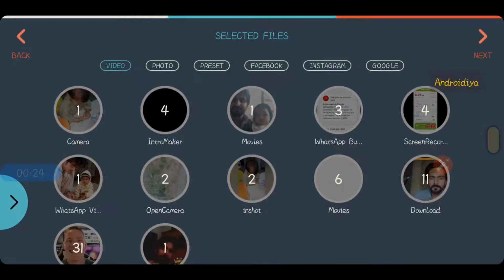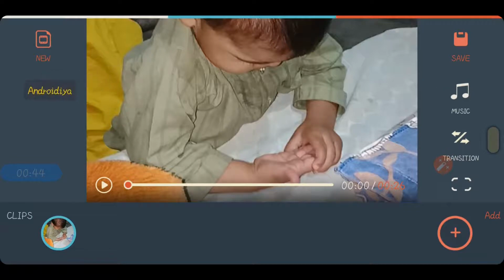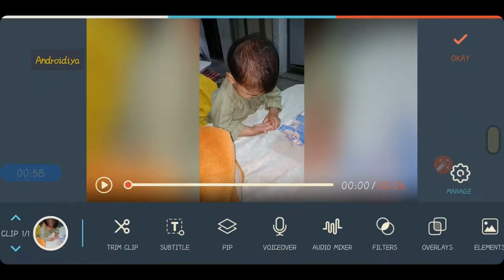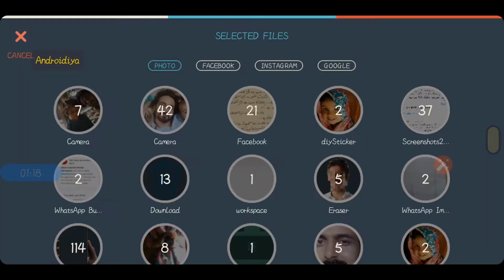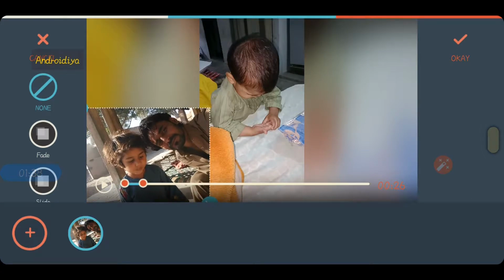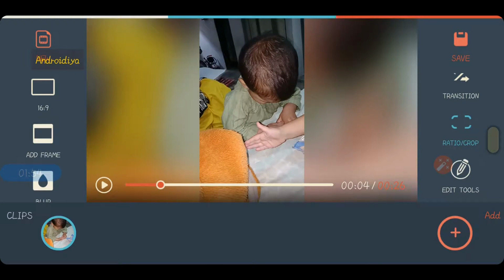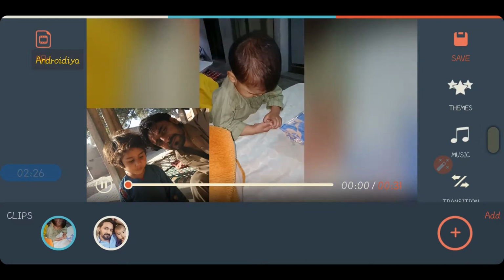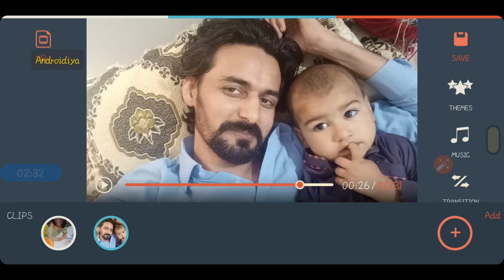How to overlay a picture on a video in Android Filmora Go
Filmora Go is a free video editing application that lets you overlay photos and pictures on a video or you can also incorporate images into a video, if you are using Android.